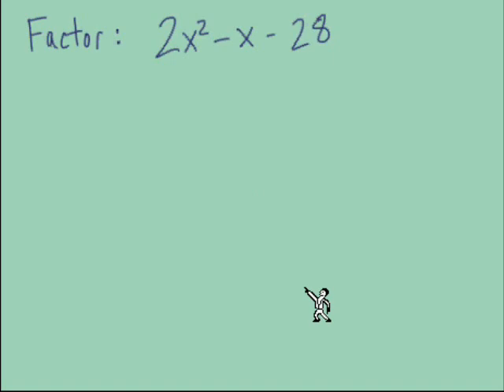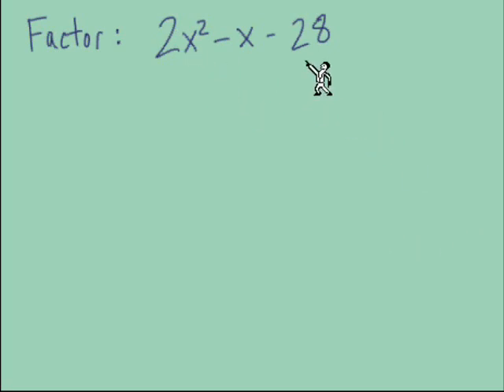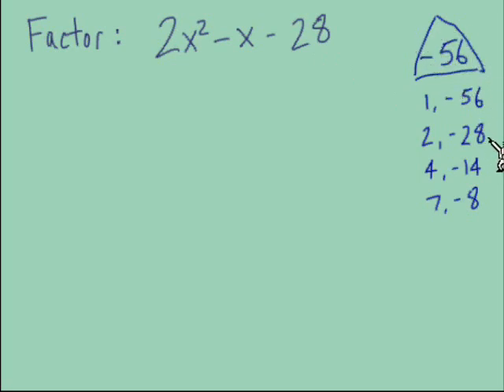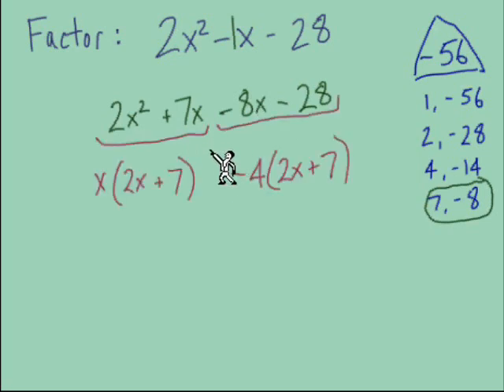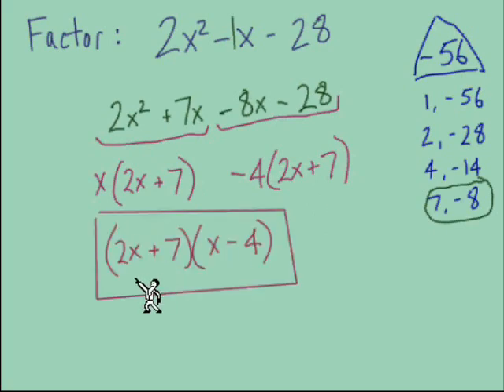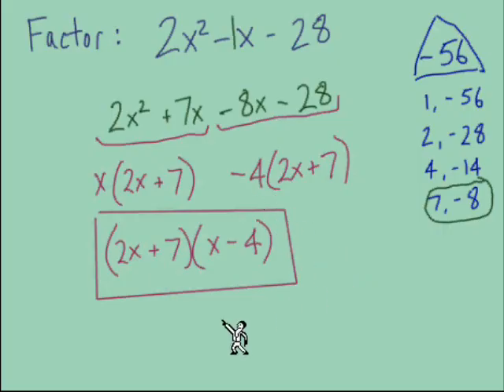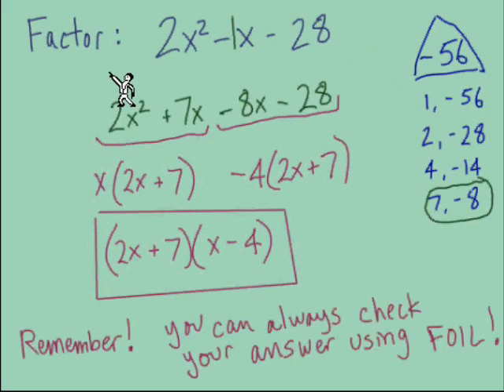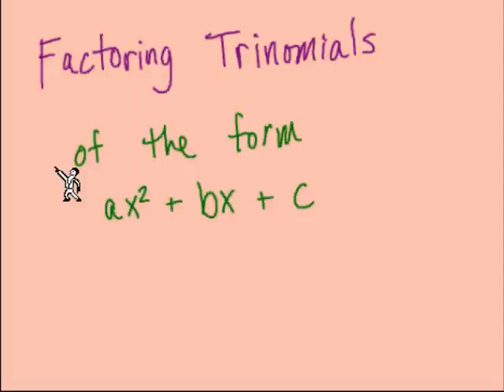Factoring Polynomials #12 Standard Trinomials Part 3 of 3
Factoring Polynomials of the form ax^2 + bx + c.  You should work out the problems on paper along with the video.  Remember, you can pause and rewind whenever you want!